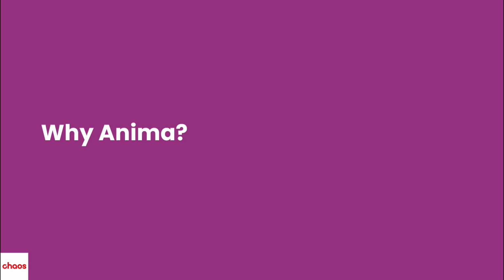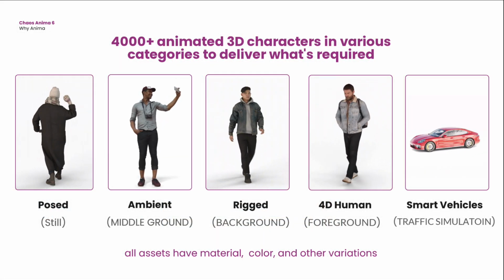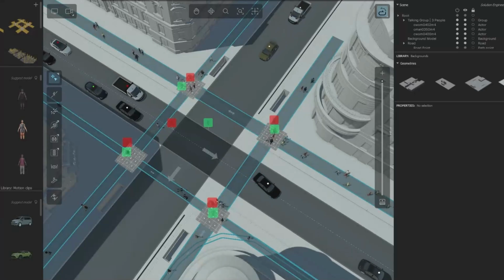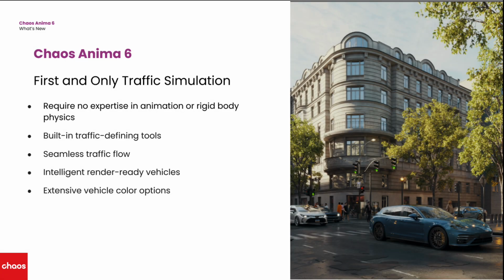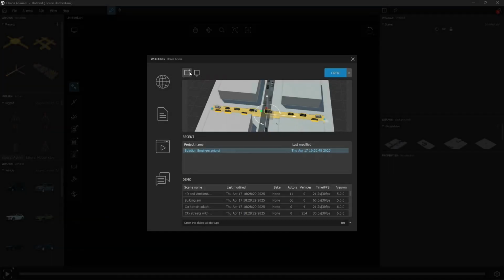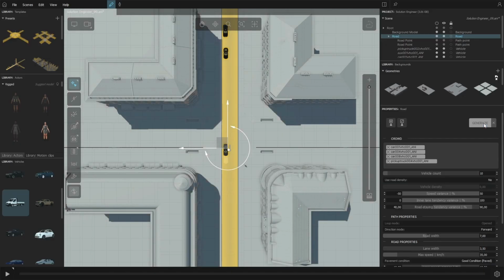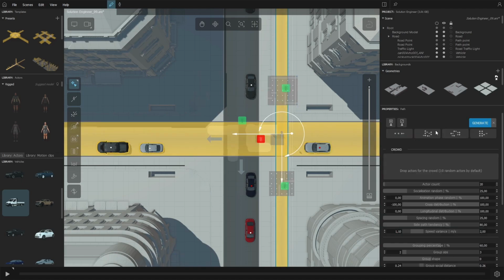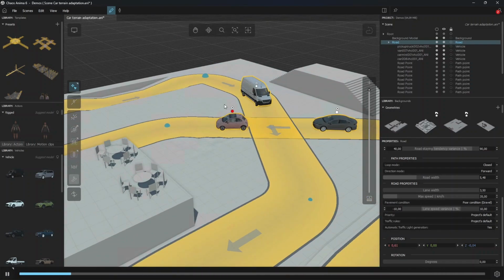Drive Realism Further: Smart Traffic Comes With New Anima 6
Join us for an exclusive look at Anima 6, the latest evolution in crowd and traffic simulation. In this webinar, we’ll unveil the groundbreaking new smart traffic system that makes it easier than ever to populate your scenes with intelligent vehicles and realistic traffic flows that follow life-like behavior, respect international road rules, and interact naturally with pedestrians and intersections.

Chaos Anima brings true motion to your scenes also with its renowned crowd simulation tools, a fan-favorite feature that continues to set the standard for fast, believable population of environments. With Anima’s massive asset library—featuring over 4000 characters, from ultra-realistic 4D humans to smart vehicles—you can bring any environment to life in minutes, not hours.